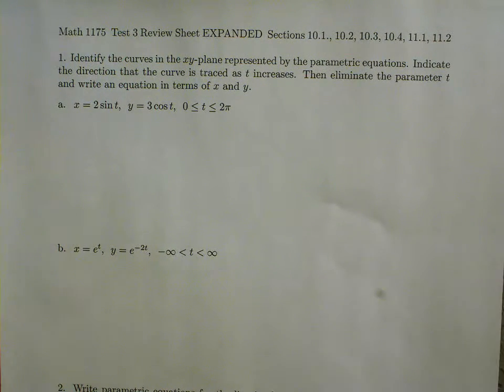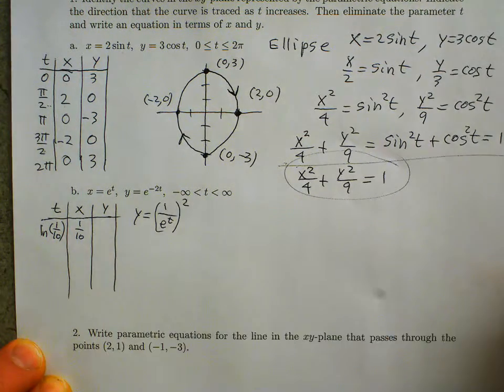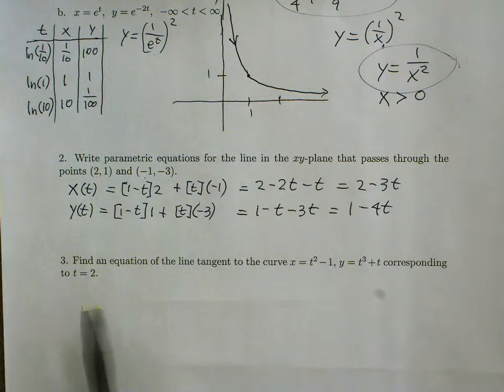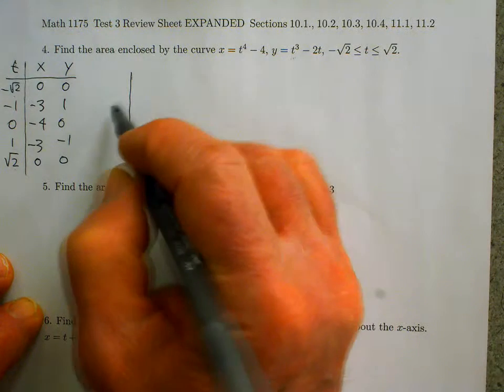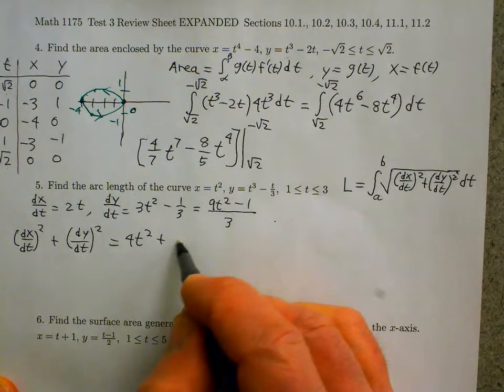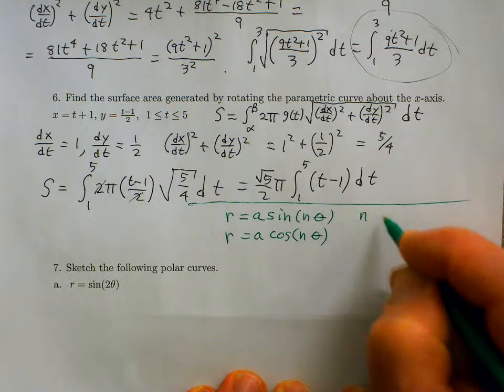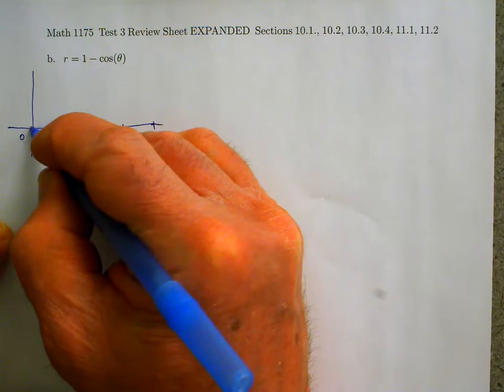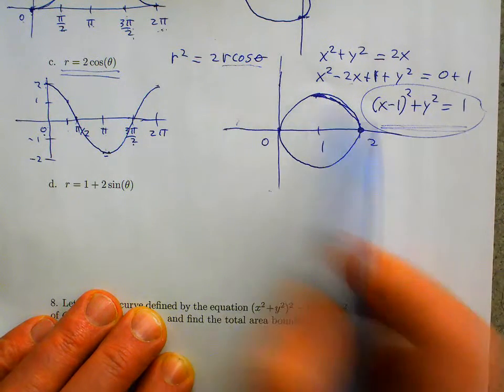Math 1175-04 Class on Tuesday, October 20, 2020